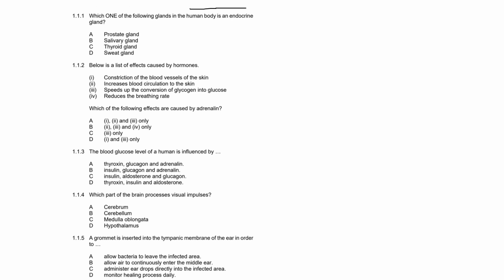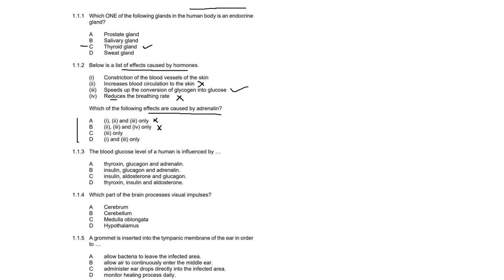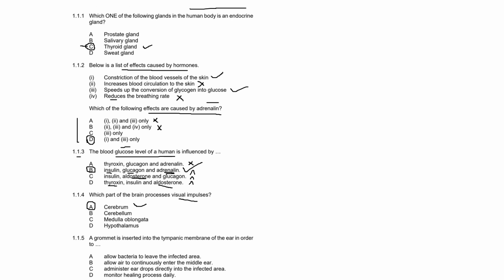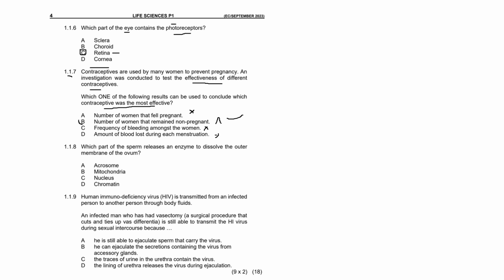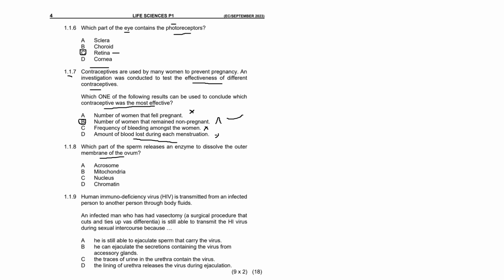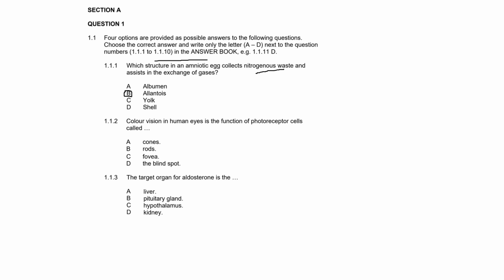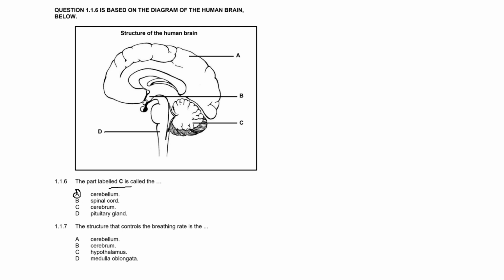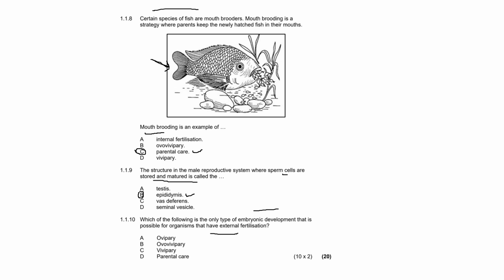Life science paper 1 MCQ Pre Lim questions